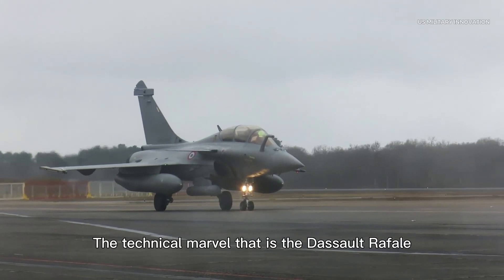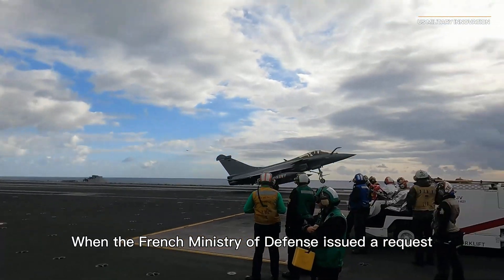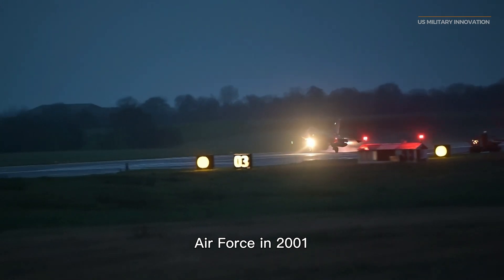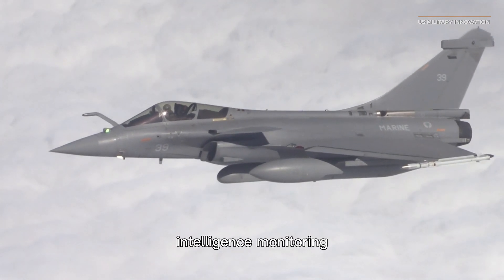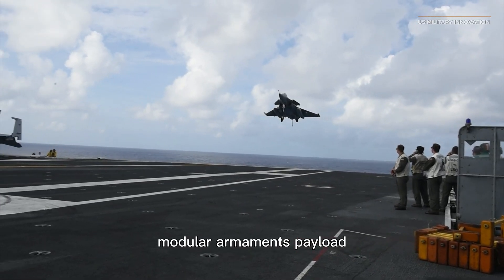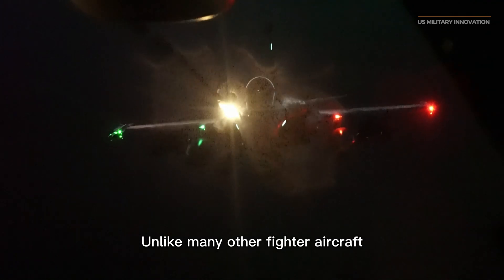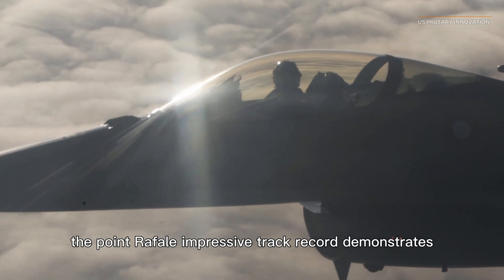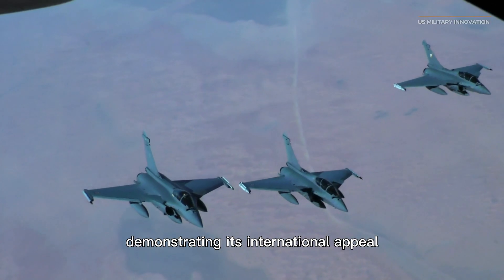Dassault Rafale: fighter jets' terrible power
The technical marvel that is the Dassault Rafale redefines air dominance. The Disa refale is a twin engine built in France. In this extensive video, we will examine the power of the deal, its design, and its capabilities.